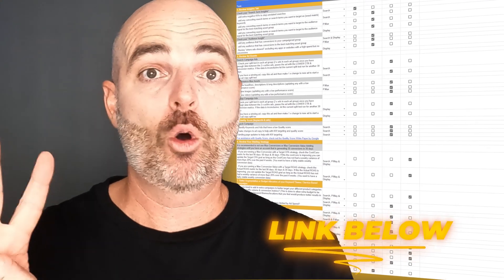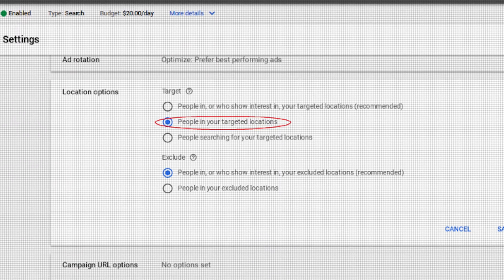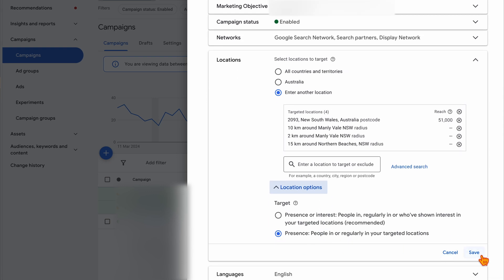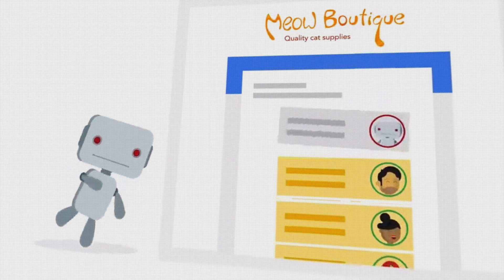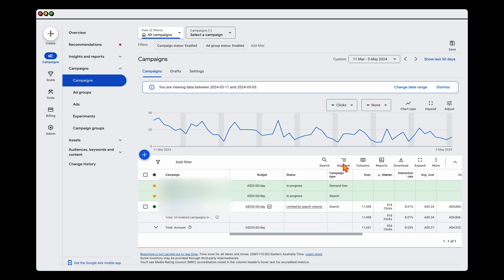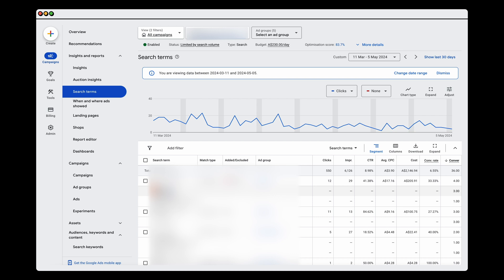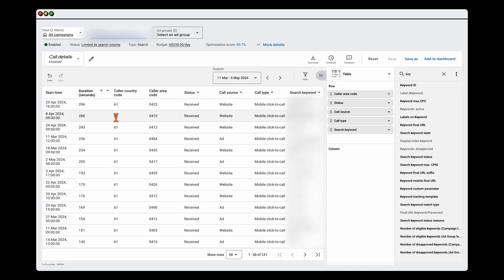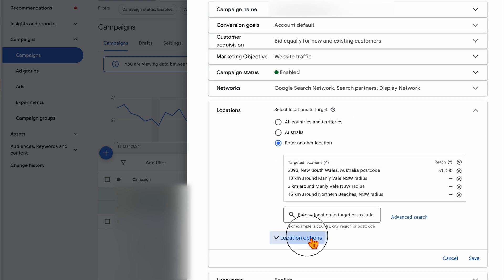How to Stop Fake Clicks in Google Ads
Are you worried about spammy fake clicks in your google ads campaigns?

In this video, I am going to take you through the process of how you can reduce fake and spammy clicks in your Google Ads campaigns.

👉 Optimise your Google Ads campaigns the RIGHT way with my UPDATED Optimisation Checklist for Performance Max, Search & Display campaigns

👉 Learn how to optimise your eCommerce Performance Max & Google Shopping campaigns CORRECTLY in 2024 with my FREE Google Ads eCommerce Optimisation Checklist.